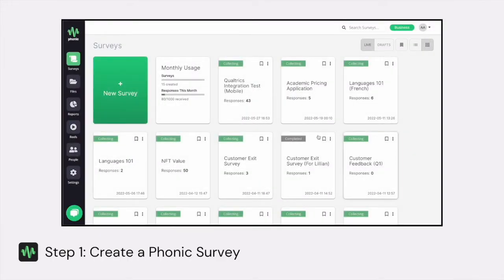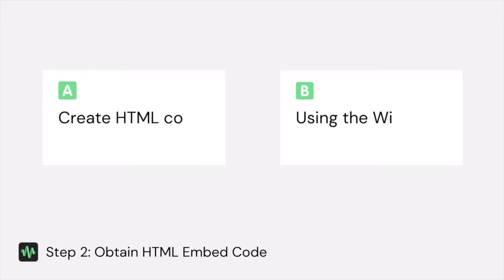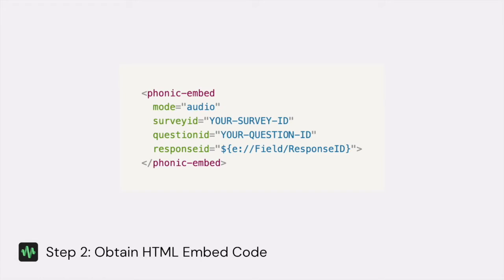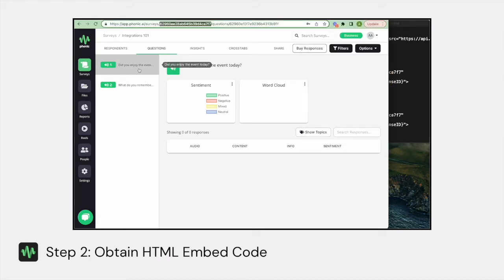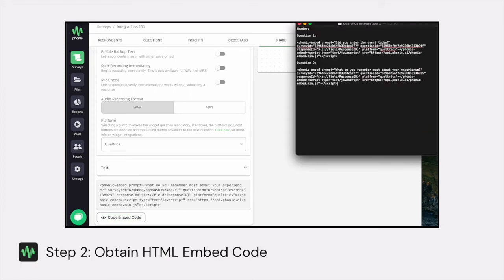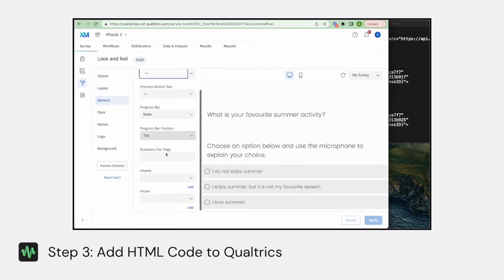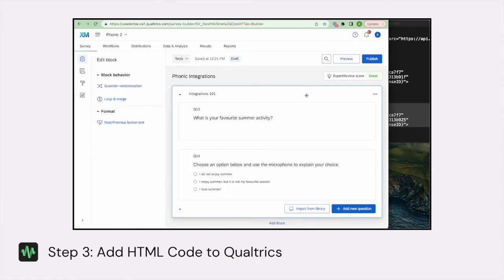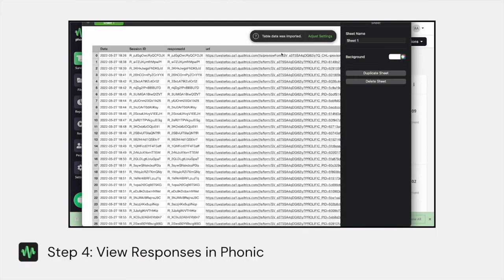Integrations 101: Qualtrics x Phonic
One of our most requested integrations is with Qualtrics. In this tutorial, we walk you through a Qualtrics integration from beginning to end!